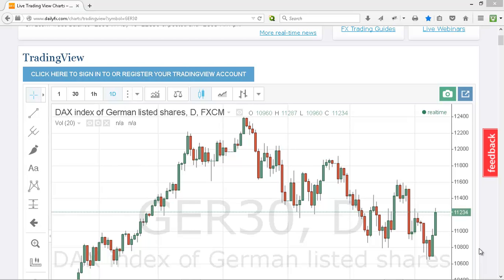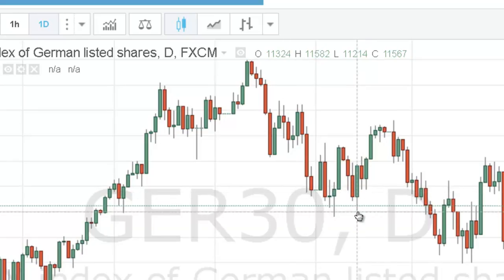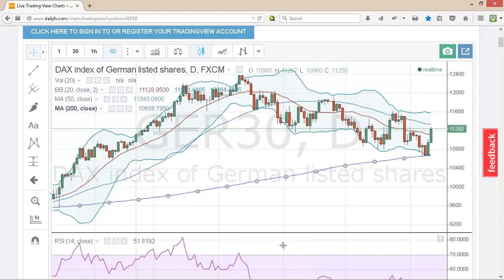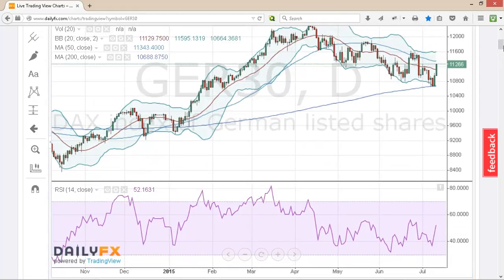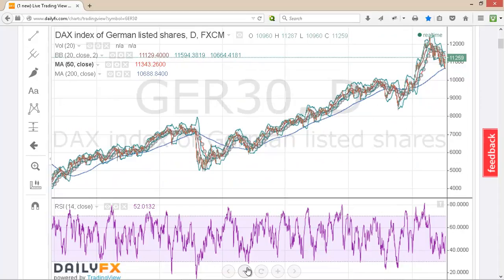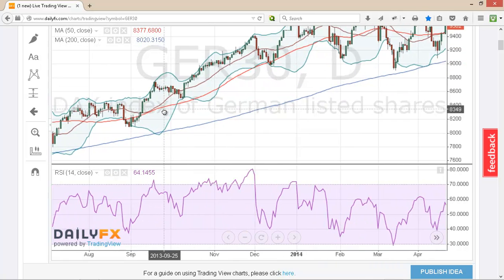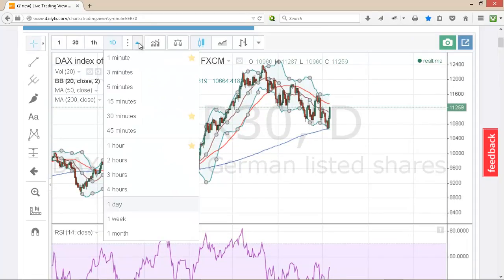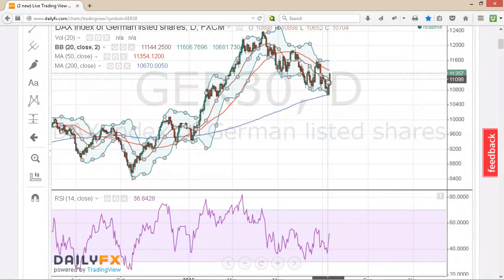Introduction to Trading using Moving Averages, Bollinger Bands, RSI and Candlesticks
We begin a quick series of lessons from the trading side as
opposed to the quant? This should help quants also to see how
the other side lives and what the issues are?

Here we have rules of thumb and are trying to make money.
We begin with charts, using candlesticks. Then we add moving
averages, Bollinger bands and RSI. Finally we move on to our
trade which was based on the 200 MA (200 day moving average)
which tends to hold. The idea being to exit with a small
loss (75-150)  if the line is broken, but hold to make 600-9000
on the upside. So we only need to win 1 in 4 or 5 to break even
though history seems to be 1 in 2 or better?

Has begun well though there are many pitfalls with early wins
since tend to underestimate risk and bet too much which  might
go into later.

For now, think about the trade. How would you decide when to
enter a trade and exit?

Patience and Discipline are our main allies. More opportunities will
come. Wait till they appear?